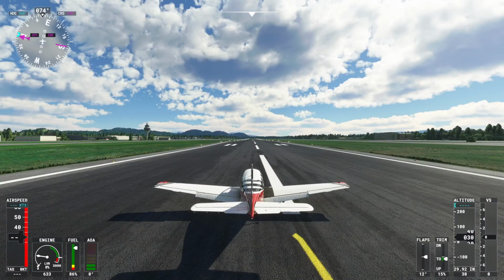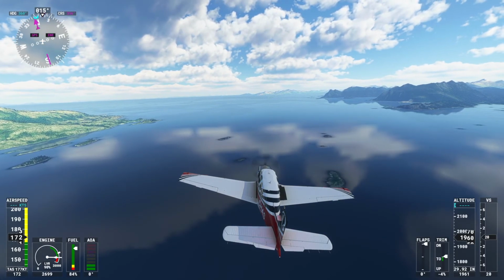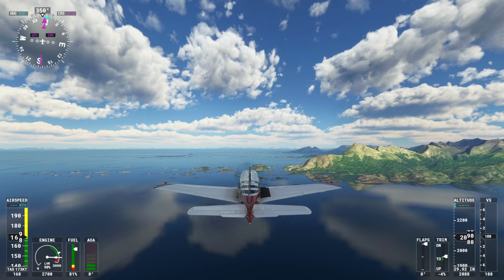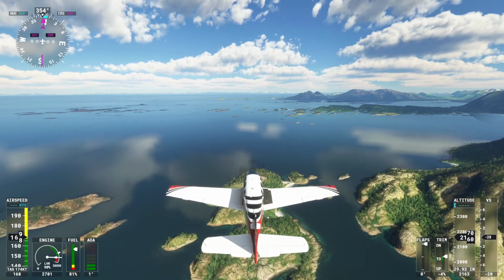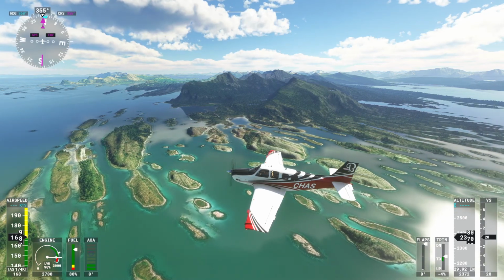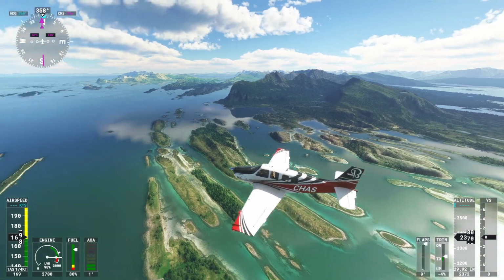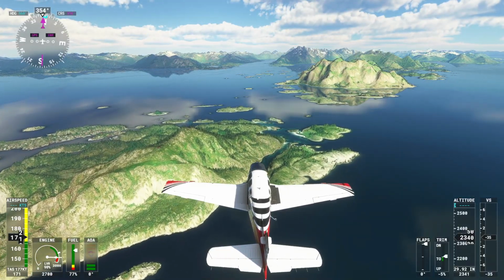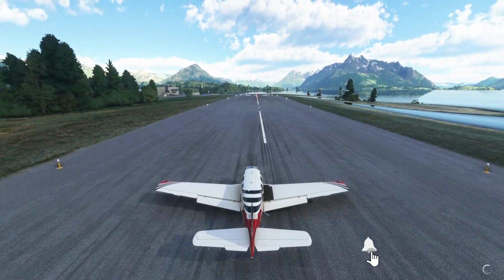Norway Bush Trip Leg 12 where we're a long way from shore!